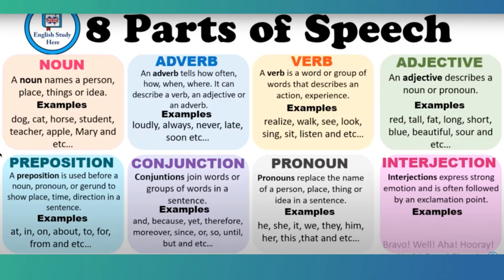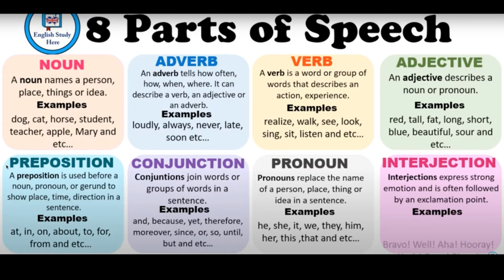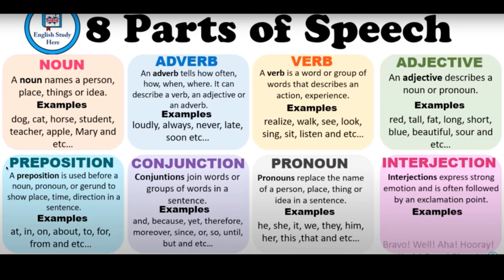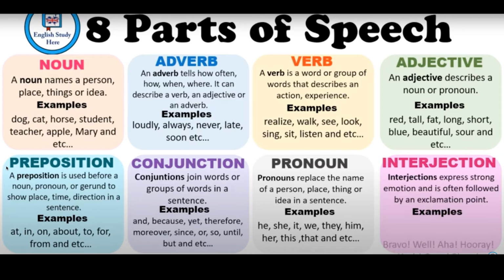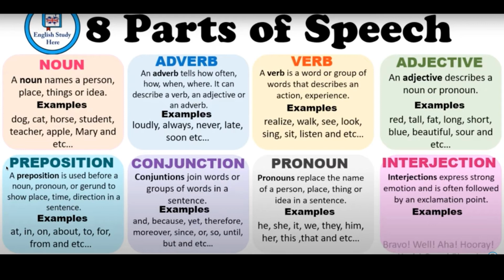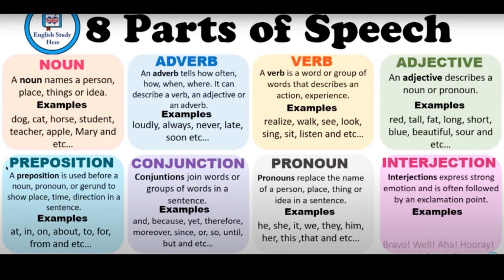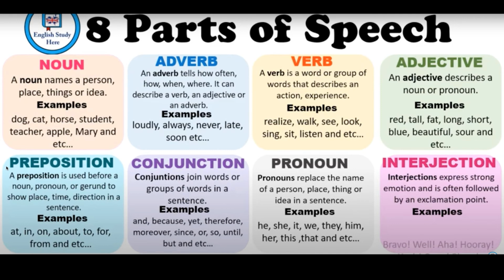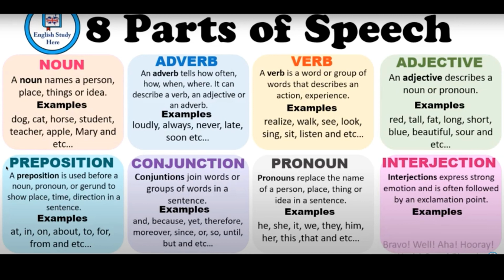Parts of Speech